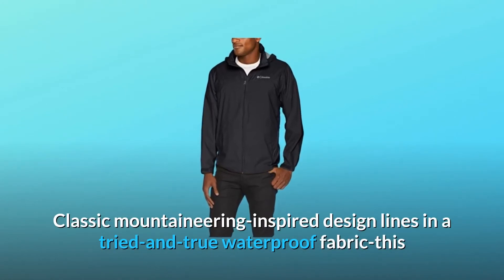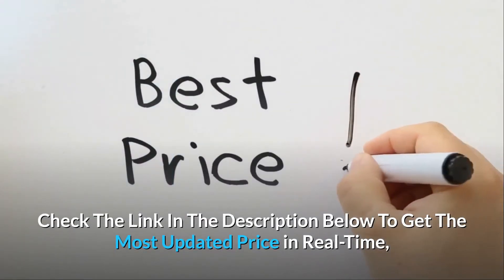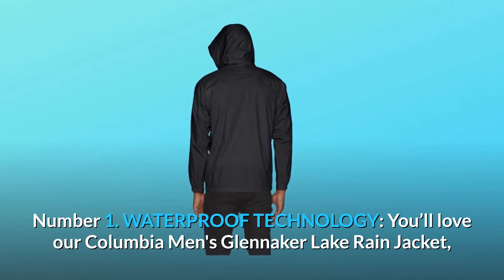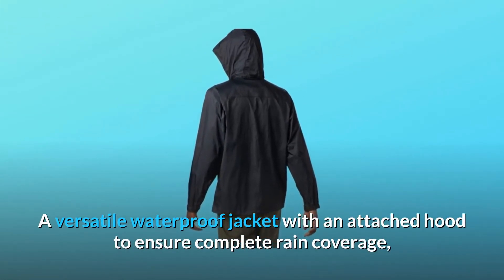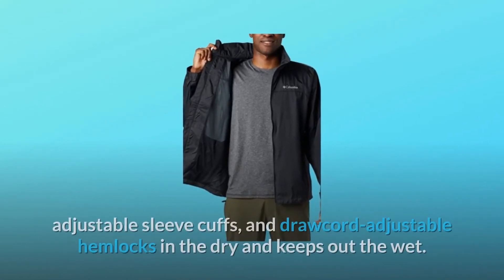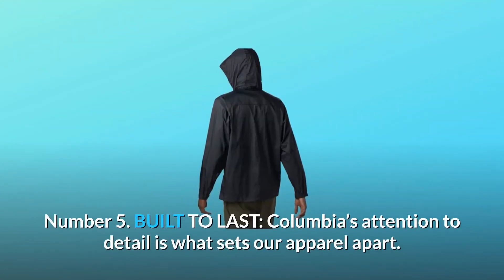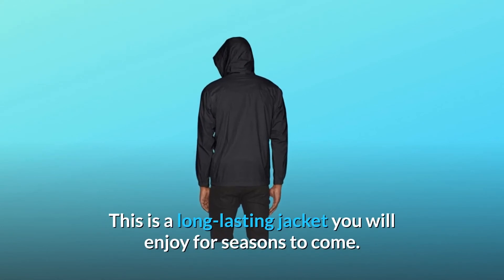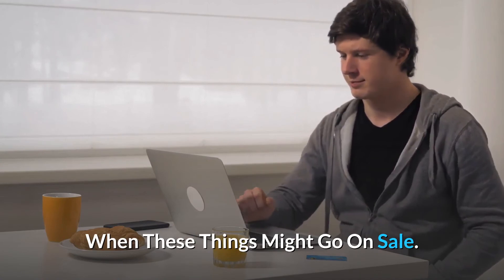Columbia Men's Glennaker Lake Rain Jacket Review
Columbia Men's Glennaker Lake Rain Jacket - columbia men's glennaker lake rain jacket.

columbia men's glennaker lake packable rain jacket.
columbia men's tall glennaker lake packable rain jacket os28.

columbia men's glennaker lake rain jacket review - columbia men's glennaker lake rain jacket. columbia men's tall glennaker lake packable rain jacket os28.
columbia men’s glennaker sherpa lined rain jacket, waterproof review. 100% nylon imported zipper closure machine wash waterproof technology: you’ll love our columbia men's glennaker lake rain jacket  it features our hydroplus waterproof nylon fabric for the ultimate in lightweight  wet weather  protection and comfort.
unboxing columbia men's glennaker lake rain jacket.
watch our columbia men's glennaker lake rain jacket video and learn more about recommended features.

best waterproof rain jacket2020 review - columbia men's glennaker lake rain jacket.

columbia men’s glennaker sherpa lined rain jacket, waterproof review.

Searches related to Columbia Men's Glennaker Lake Rain Jacket Review